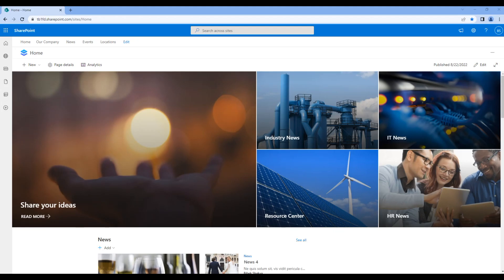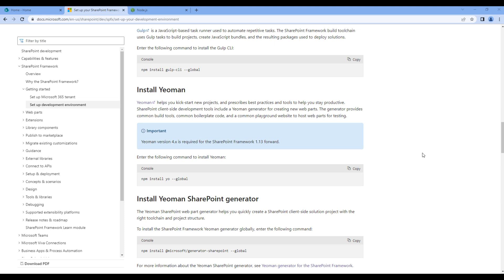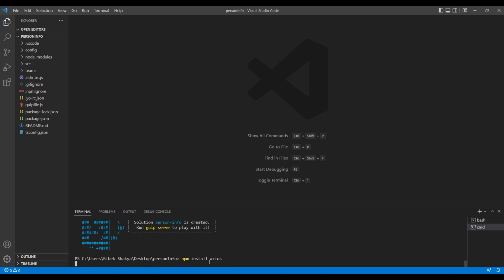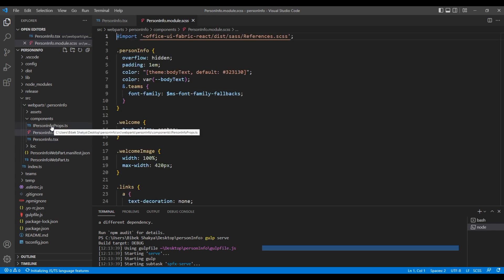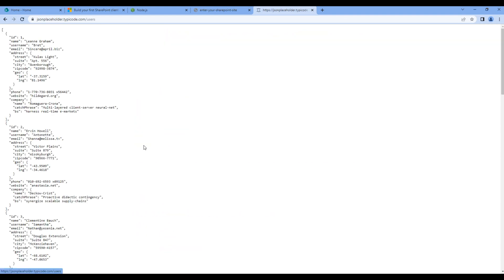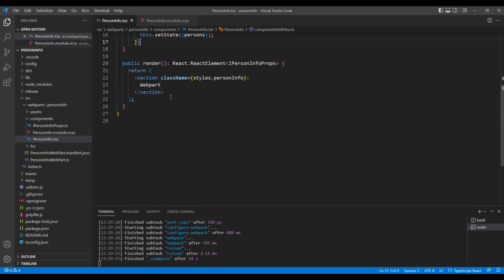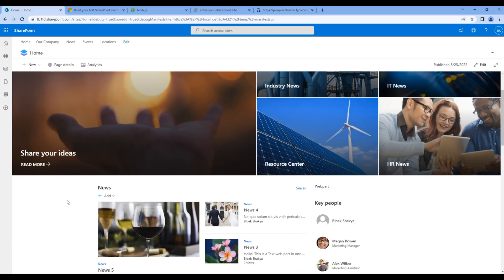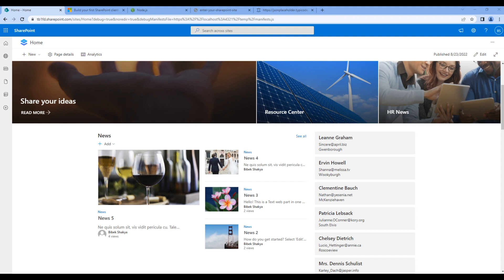SP Modern #19 - Create SPFX webpart and get API data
Introduction:
In this tutorial, I'll show how to create SPFX webpart and get API data using Axios.